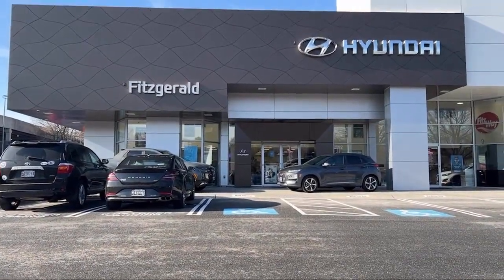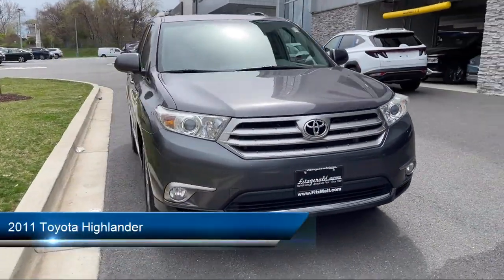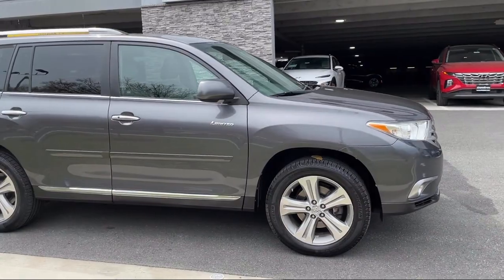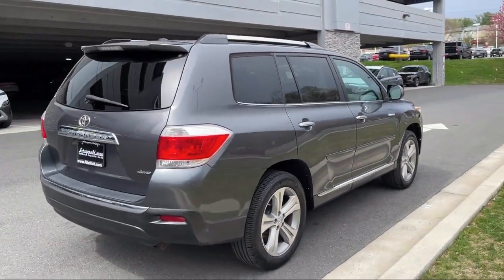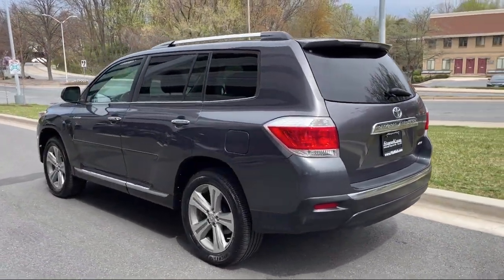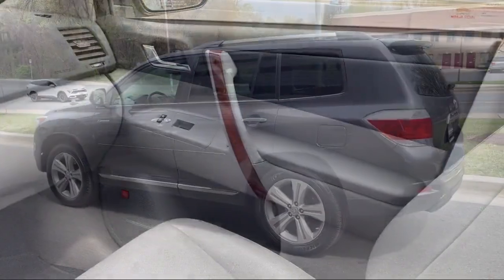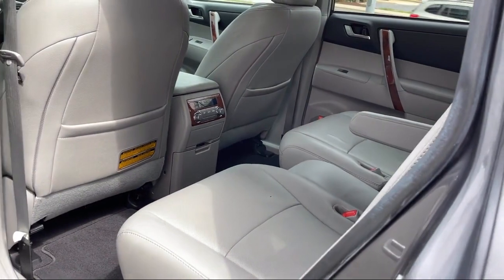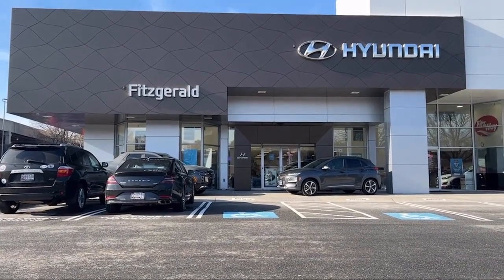2011 Toyota Highlander 4WD 4dr V6 Limited (Natl) Gaithersburg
2011 Toyota Highlander 4WD 4dr V6 Limited (Natl) - Stock Number: S182552A - VIN: 5TDDK3EH3BS061306.